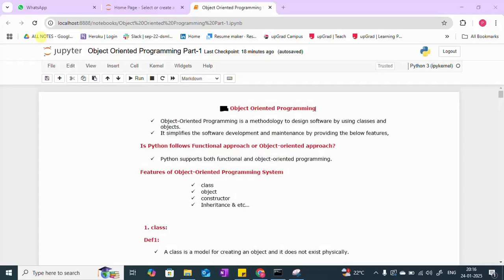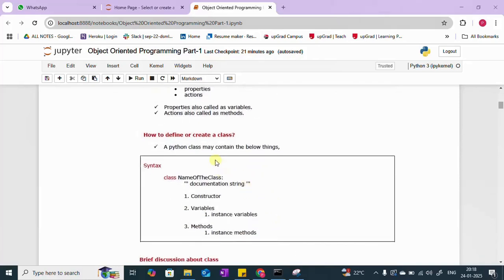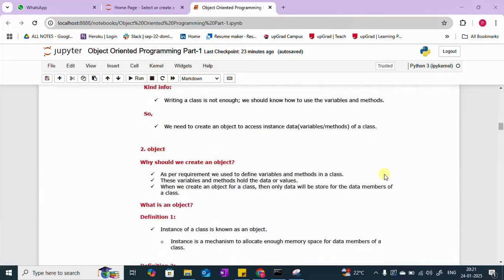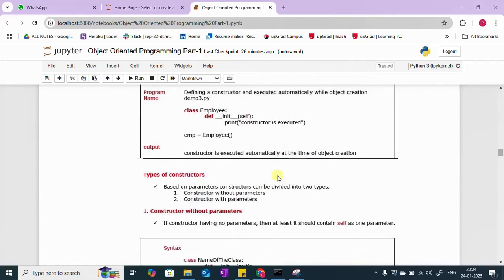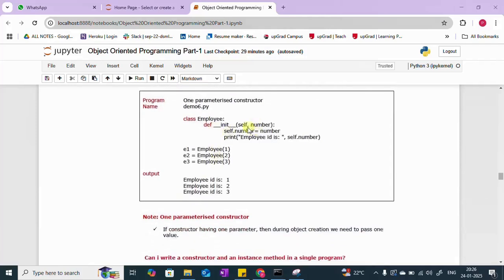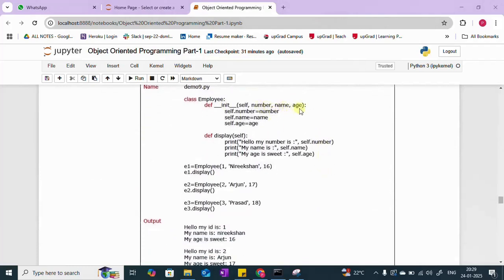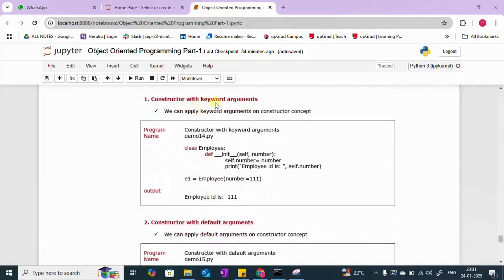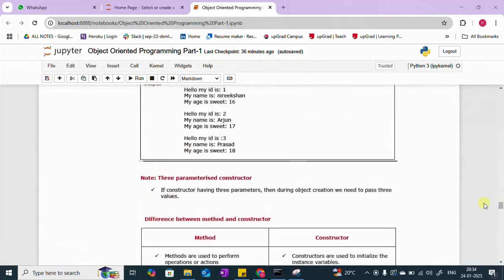Python as Object Oriented Programming Part-1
"Welcome to another Python programming tutorial on my channel! In this video, we dive into Object Oriented Programming (OOP) in Python. Whether you're new to programming or looking to deepen your Python skills, this video covers everything from classes and objects to inheritance and polymorphism.

🔔 Topics Covered:

Introduction to OOP in Python
This tutorial is perfect for beginners and intermediate developers alike. Follow along with the examples provided and enhance your understanding of OOP concepts in Python.

🔍 Gen AI

Follow us on:

Instagram: [  / morningwithai  ]